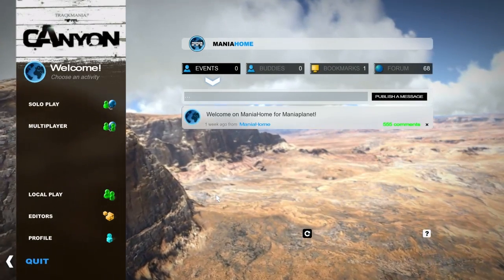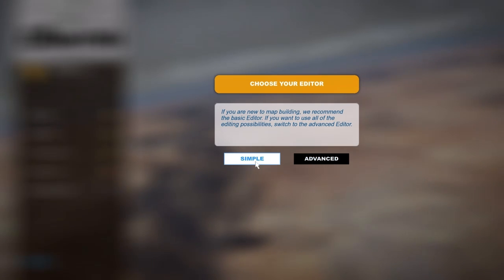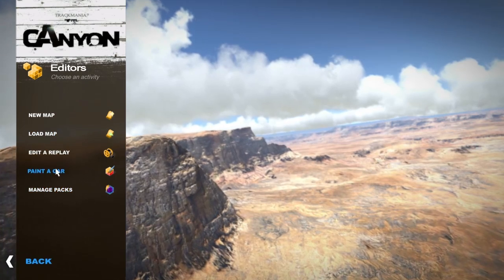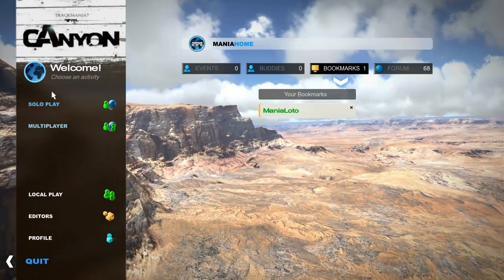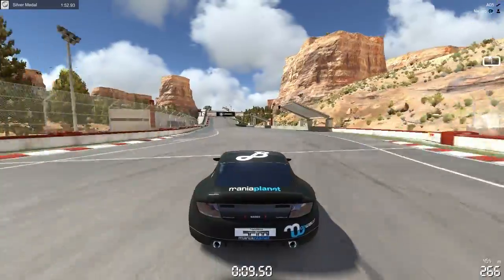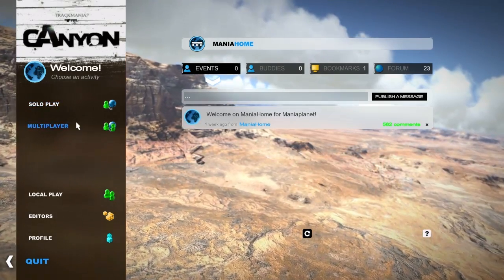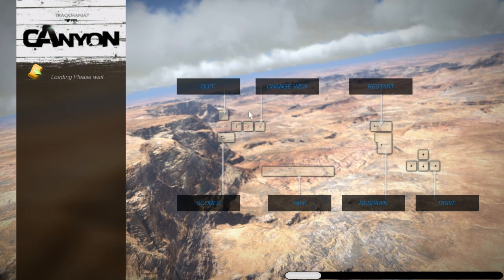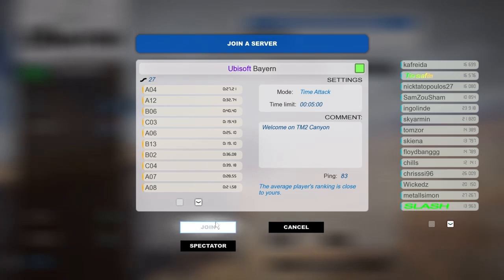► WTF Is... - Trackmania 2 ?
TotalBiscuit takes a look at the sequel to the game that got 10 million players and a huge competitive scene.